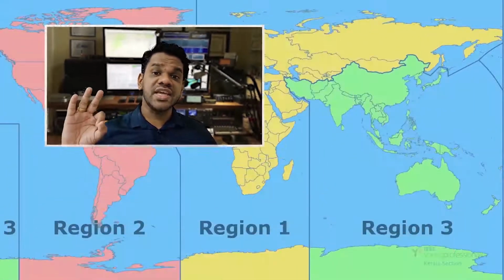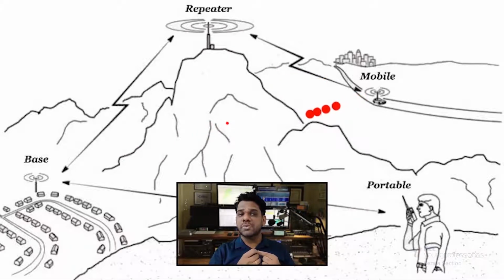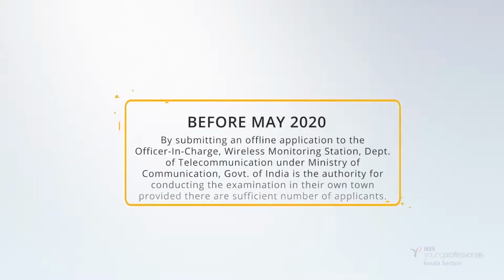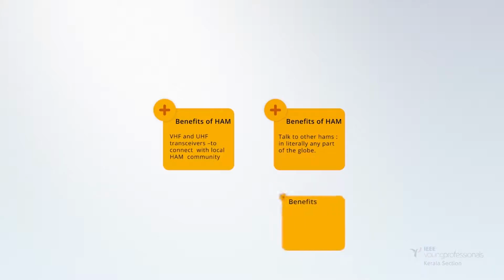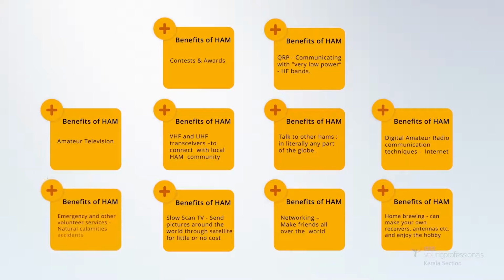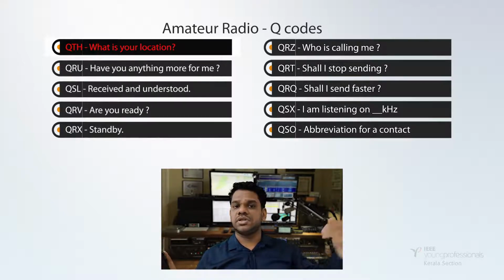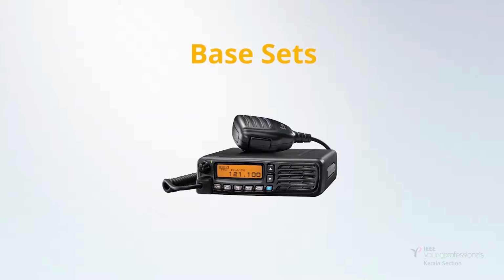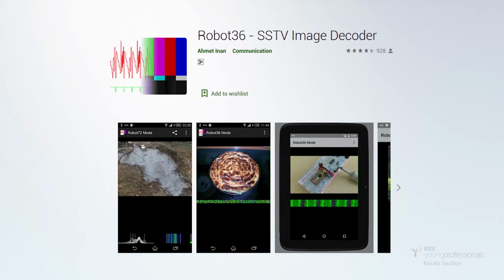HAM Radio | Amateur Radio | Concepts | Crash course | Need to know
A short video on Ham Radio (or) Amateur Radio by
Shankar J

Learn, Inspire, Share

This video was made as part of Quick Tweaks, an IEEE Kerala Young Professionals initiative, aiming at introducing to the viewer interesting topics through a series of engaging videos.

IEEE Kerala Young Professionals is an affinity group of IEEE Kerala Section which is non-profitable technical professional organization dedicated to advancing technology for the benefit of humanity.

▼ MY GEAR
▸Dell Inspiron i7 5559
▸OnePlus 7T Pro
▸DJI Osmo Mobile 3 Combo (Grey)
▸Wacom Graphic Tablet
▸OnePlus Buds Z (White)
▸Boya BYM1(Black)
▸SSD 240GB
▸BaoFeng UV-82L Two Way Radio (Black)

Courtesy
Video editor: Mr. Midhun
Poster Designer: Mr. Jishnu J K